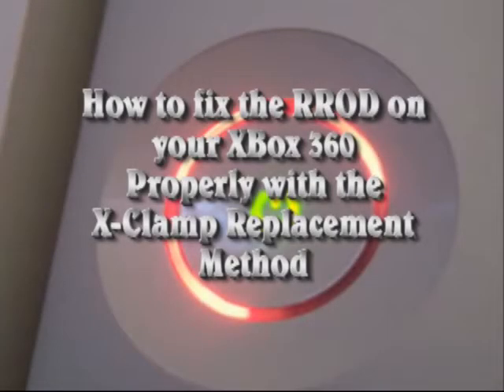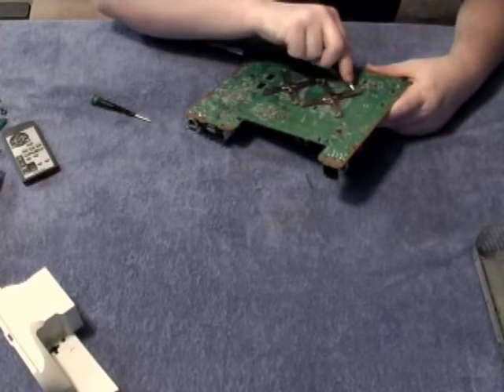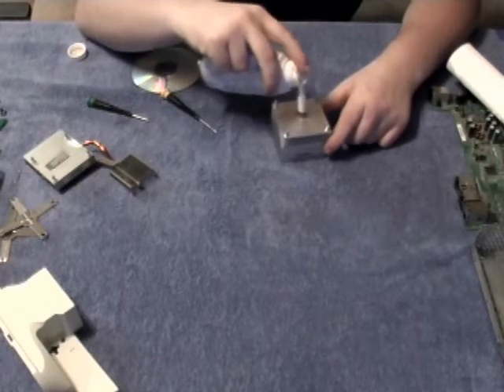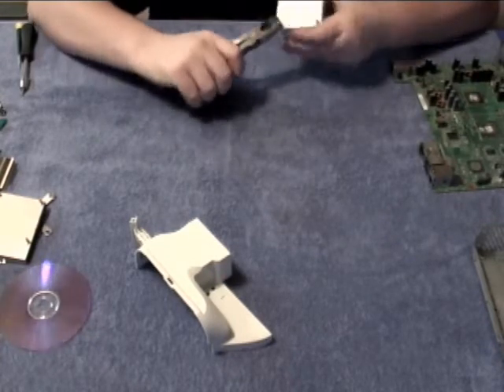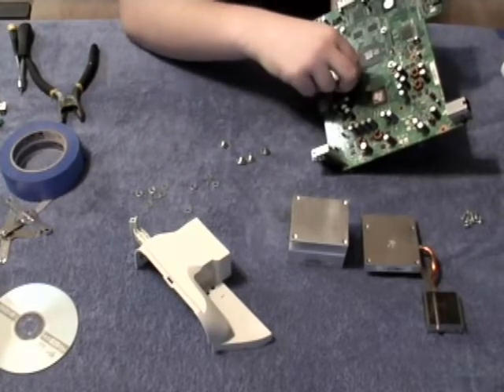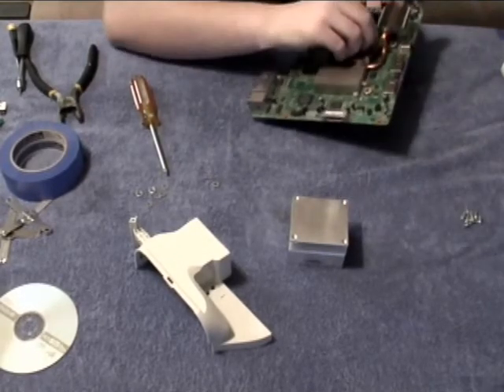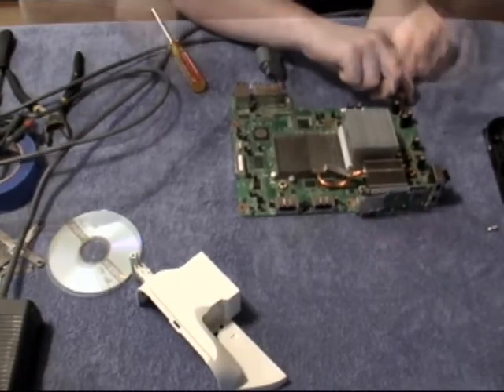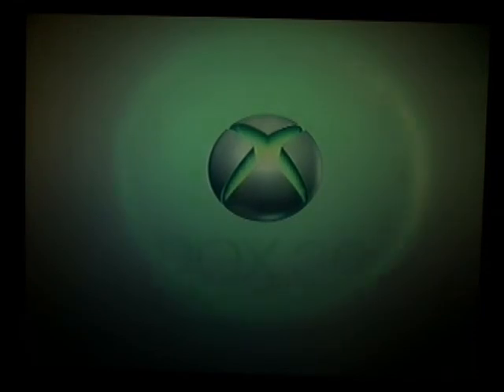XBOX 360 X-Clamp Replacement and RROD Fix (Part 2 of 2) "RROD Fix"